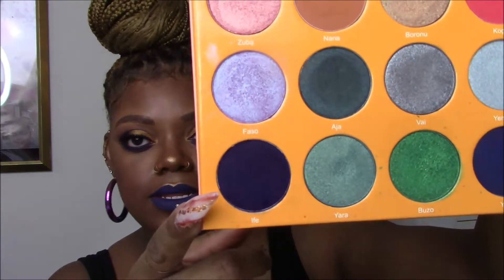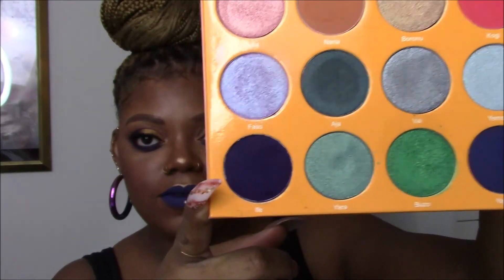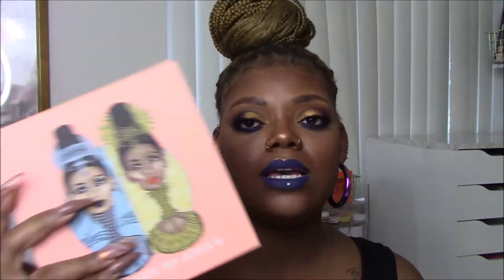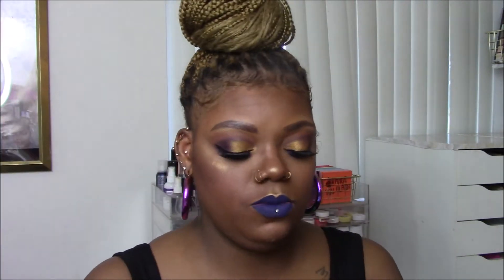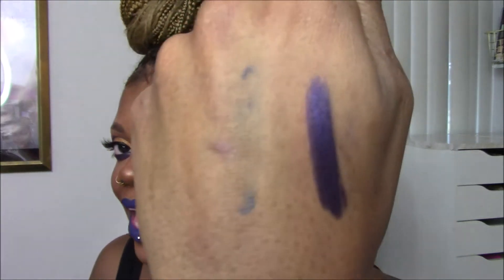Candice in Color: Favorite Indigo Products!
Tidbits:

1. When my eyes are blue: - No it isn’t my natural eye color. They are prescription contacts I get from my optometrist. They are the brand Air Optix Colors in the shade "Brilliant Blue". I have been wearing them for years and I simply love the color.

2. I film with the Canon Vixia HF R700 and (sometimes) my iPhone 11.

3. I edit mostly with Windows Movie Maker and  with Adobe Premier Pro.

4. Yes I have 3 tongue piercings. I apologize if it is distracting.

5. I love each and every one of you and I hope you are having a good day!